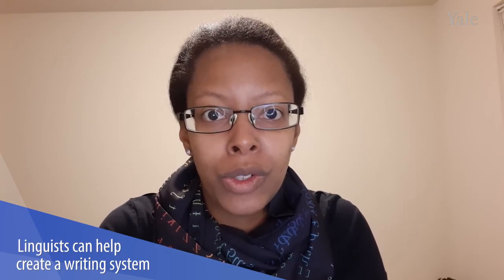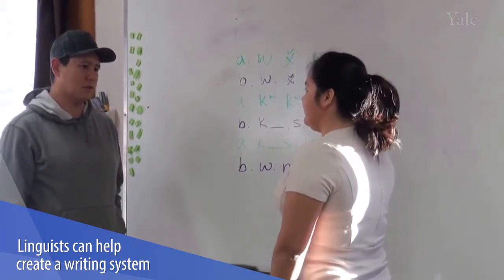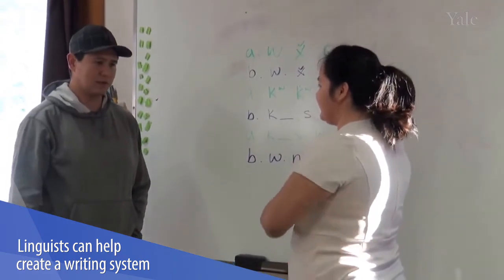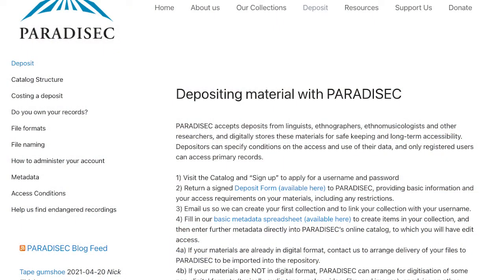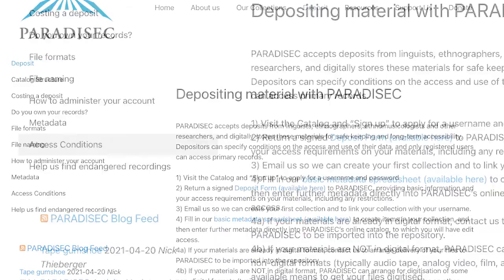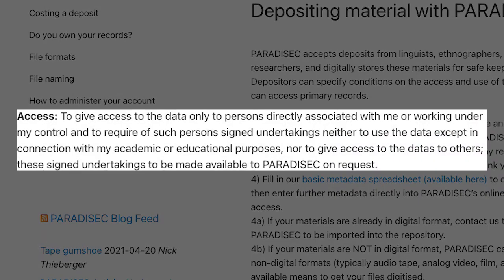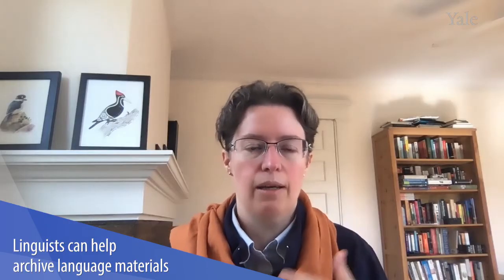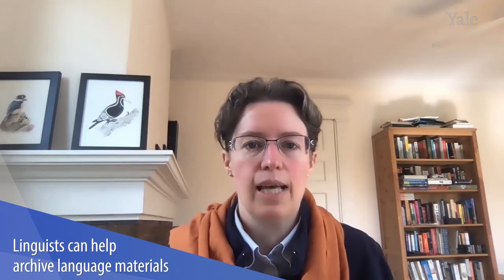How to find and work with a linguist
All about how to find and work with a linguist. Includes a list of language projects and tasks that linguists are trained to support. Created by the Yale Linguistics Fieldwork Group.

Some linguists work with language communities to document language, create language materials, and more. There are many textbooks aimed at linguists which explain how to work with communities. This series of videos is aimed at the language communities and discusses some of the aspects of working with a linguist.

00:29 Intro
01:18 What do linguists do?
02:04 Recording audio and video
02:38 Conducting research
02:53 Developing teaching materials
03:23 Creating a writing system
03:46 Securing funding
04:24 Archiving language materials
05:41 Summary: What do linguists do?
05:56 Getting in touch with a linguist
06:36 Contact a professor to help find the right resources
06:58 Conclusion

LANGUAGE PROJECTS AND RESOURCES HIGHLIGHTED IN THE VIDEO

00:13 Rembarrnga language project
Location: Ngukurr, Northern Territory, Australia
Linguist: Joshua Phillips (Yale University, Graduate Student)
Photo credit: Ngukurr Language Centre

00:22 Roon language project
Speaker: Jim Betay
Location: Manokwari, West Papua, Indonesia
Linguist: Emily A. Gasser (Swarthmore College)
Photo credit: David Gil

00:26 Noongar Boodjar language project
Linguists pictured: Claire Bowern, Akshay Aitha, Lydia Ding (not pictured: Sarah Mihuc)
Location: "Grammar Bootcamp" at Yale in 2017, working remotely with the Noongar Boodjar Language and Culture Centre

02:03 Kiowa language project
Speaker: Dorothy Whitehorse Delaune
Linguist: Andrew McKenzie (University of Kansas)

03:15 N̓syilxčn̓ language project
Speaker, teacher, and linguist: Michele K. Johnson
Location: Syilx Language House in West Kelowna, BC, Canada

03:39 N̓syilxčn̓ language project
Pictured: N̓syilxčn̓ teachers and learners

03:58 Endangered Language Fund (ELF;

05:11 Pacific and Regional Archive for Digital Sources in Endangered Cultures (PARADISEC;

06:20 Yale Linguistics Department

VIDEO CREDITS

Copyright: The Yale Linguistics Fieldwork Group.
Organizer: Natalie Weber
Actors: Natalie Weber, Claire Bowern, Slater Smith, Marisha Evans, Sarah Babinski, Roslyn Burns (by order of appearance)
Collaborators: Sarah Babinski, Claire Bowern, Roslyn Burns, Marisha Evans, Jeremy Johns, Juhyae Kim, Chelsea Sanker, Slater Smith, Natalie Weber (by alphabetical order)
Producer: Poorvu Center at Yale. Special thanks to Jack Neiswanger, Belinda Platt, and Sara Epperson.